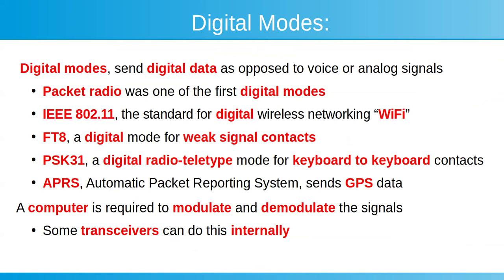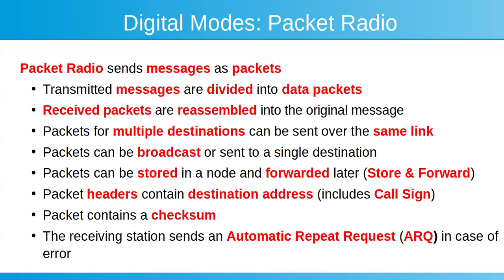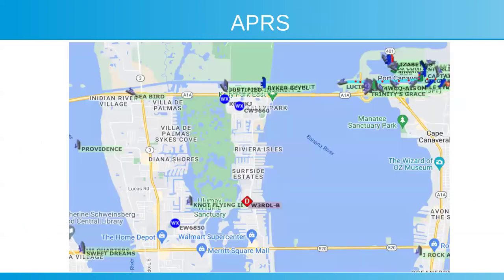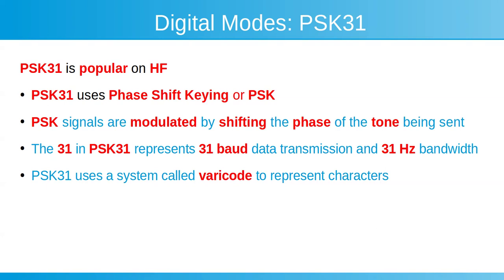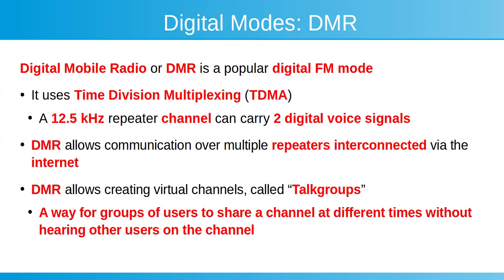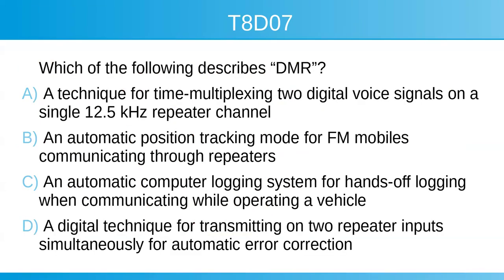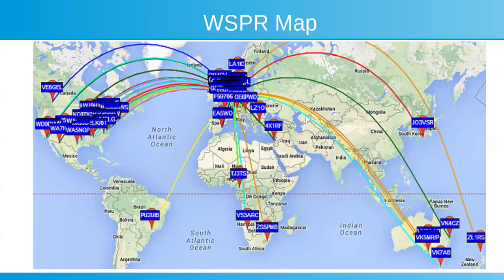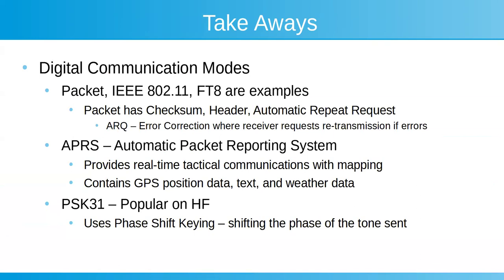5B Amateur Radio Signals T8 V4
This is an unedited live recording of a Technician License Class session on Amateur Radio Signals(Digital Communication Modes, Packet, APRS, PSK31, DMR, WSJT-X), May 4, 2024.